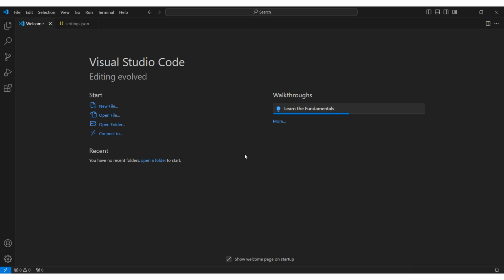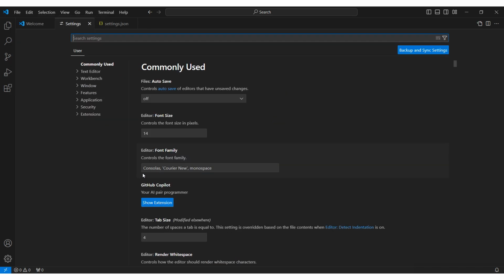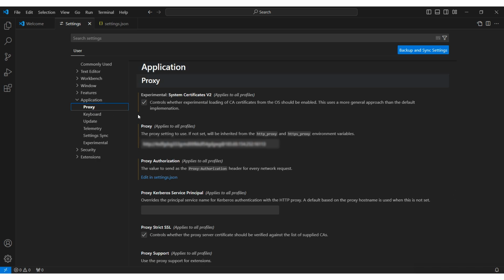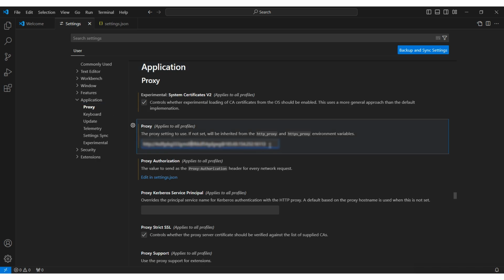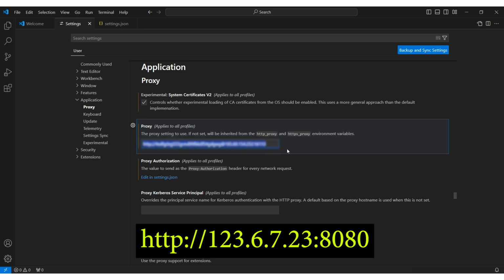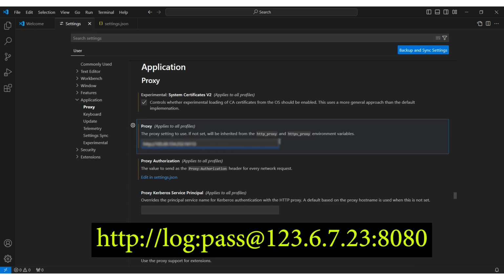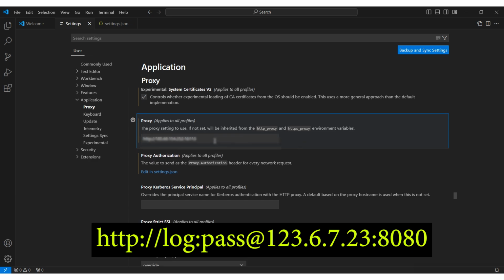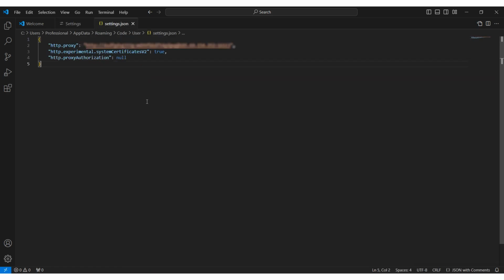How to set a proxy in Visual Studio